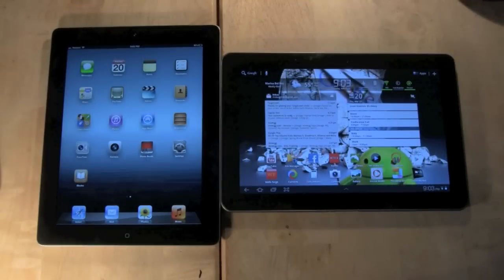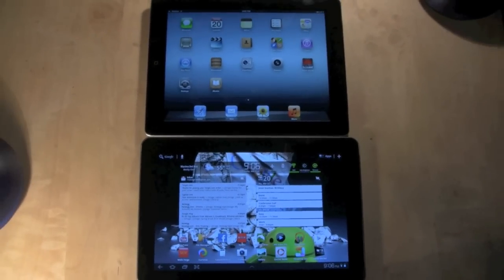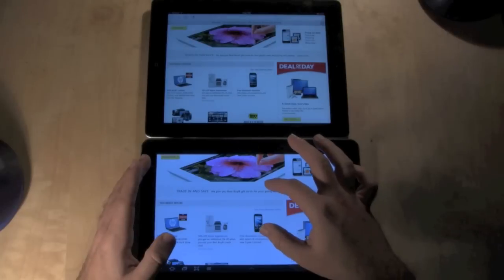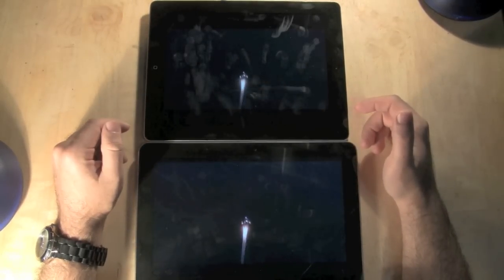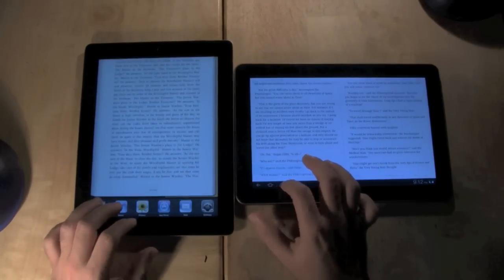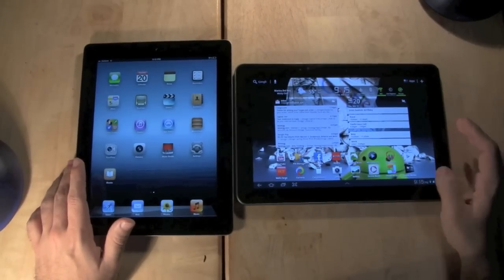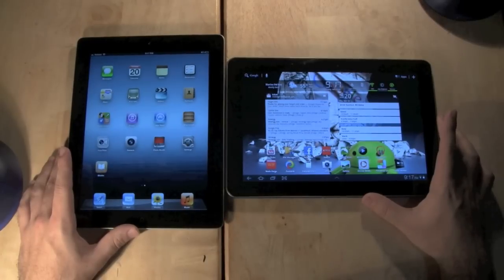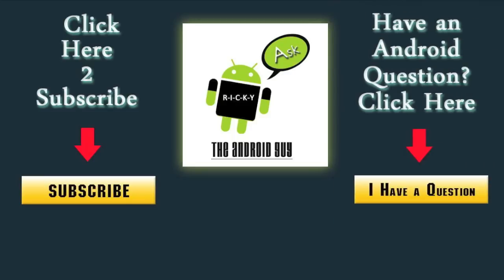Samsung Galaxy Tab 10.1 vs the New iPad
This is a side by side comparison video on the latest Android devices vs the latest iOS devices.  We compare Galaxy S3, S4, Note 3, Nexus 5, Nexus 7, Note 8, Galaxy Tabs vs iPhone 5, iPhone 5c, iPhone 5s, iPad Mini and iPad Air.This is a video comparison of the new iPad vs. the Samsung Galaxy Tab. 10.1